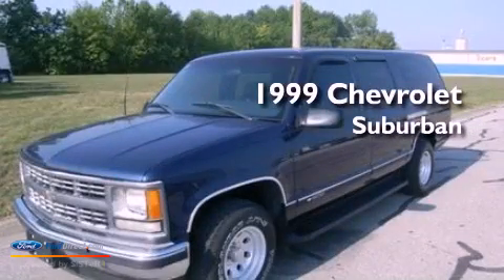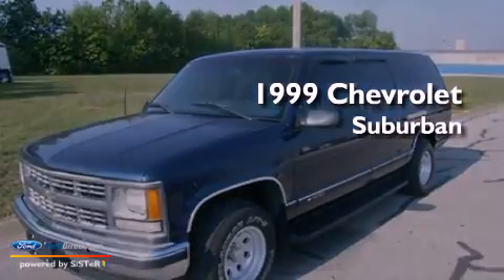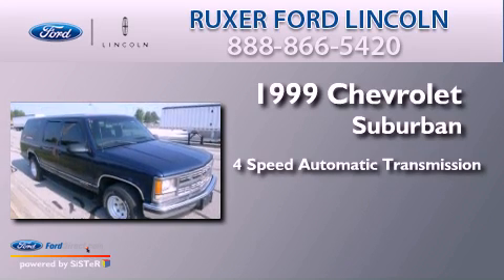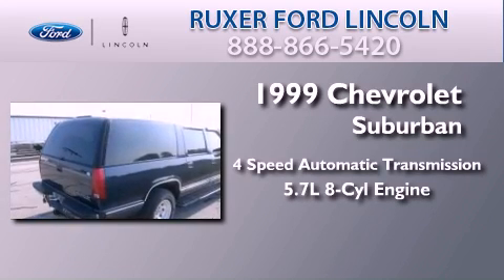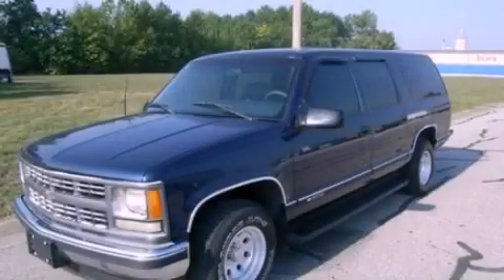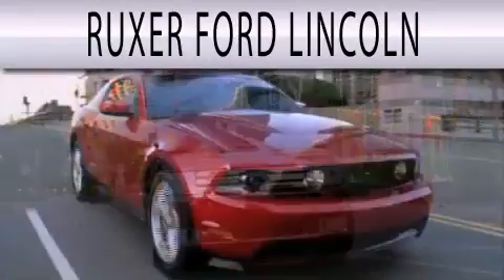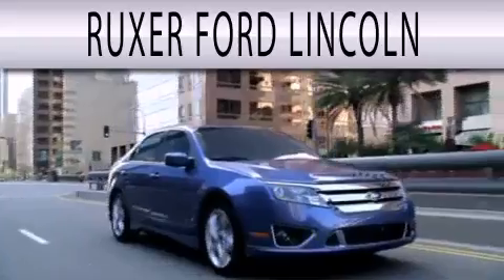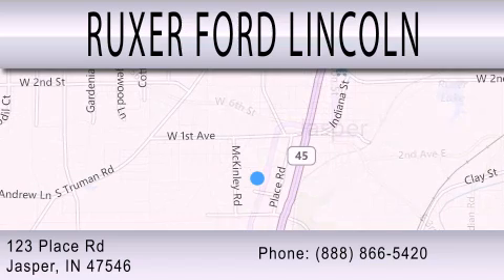1999 CHEVROLET SUBURBAN Jasper IN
Year : 1999
 Make : CHEVROLET
 Model : SUBURBAN
 Engine : 5.7L V8 16V MPFI OHV
 Trans . : 4-SPEED AUTOMATIC
 Exterior : INDIGO BLUE
 Miles : 158,098
 Interior : GRAY
 Stock : X348287